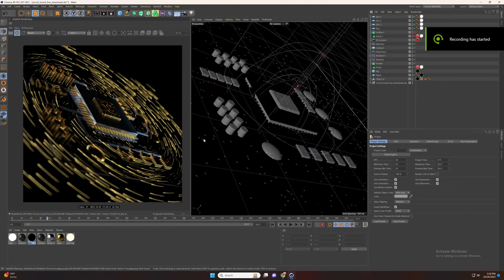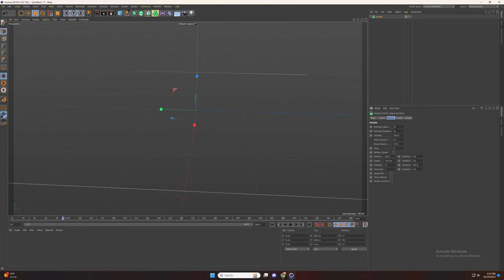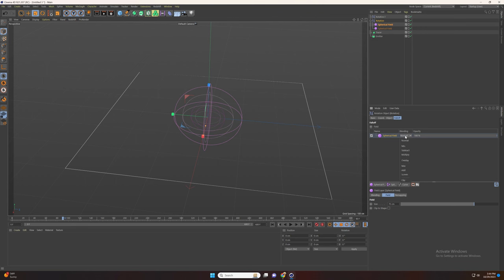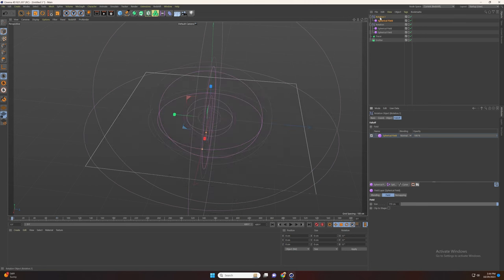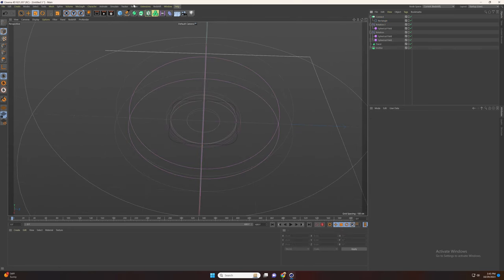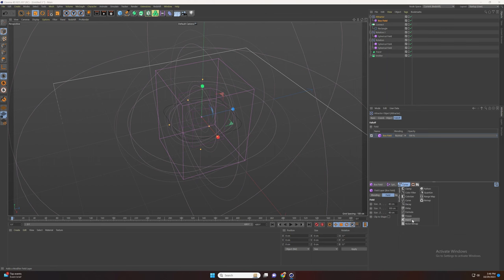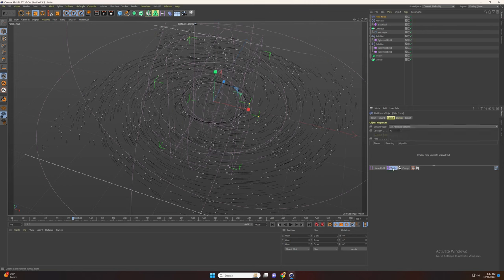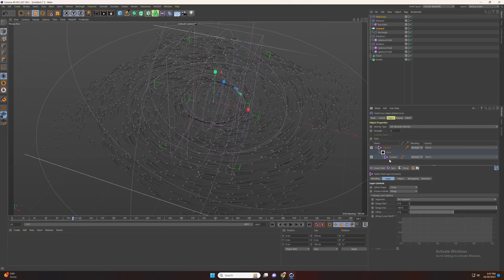How to Create Tracer Particles In Cinema 4D Quick Tutorial